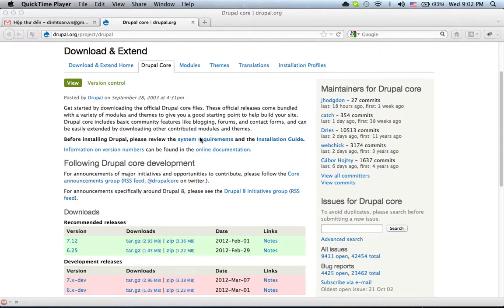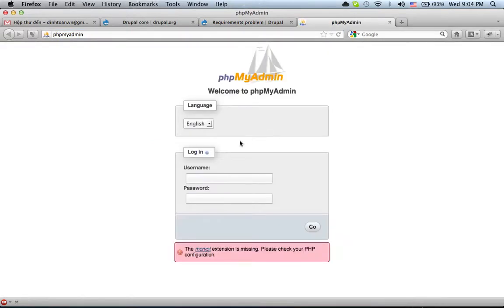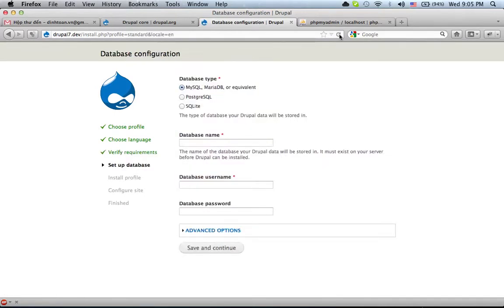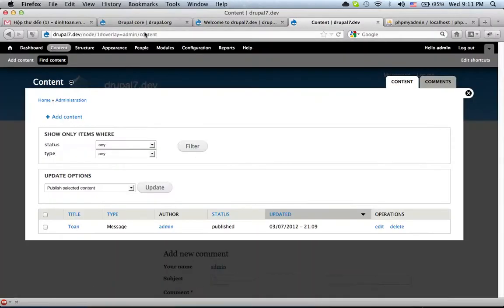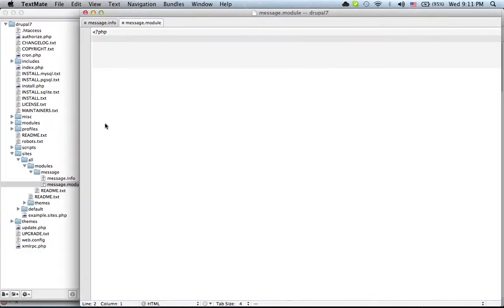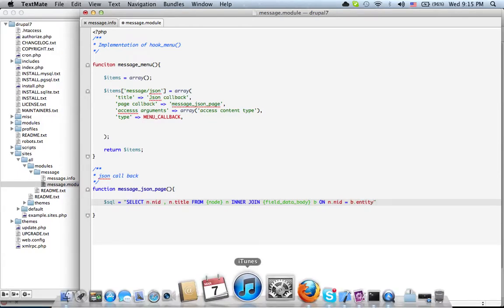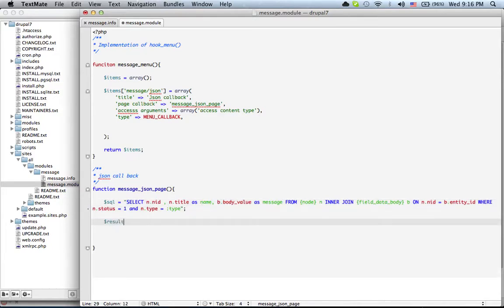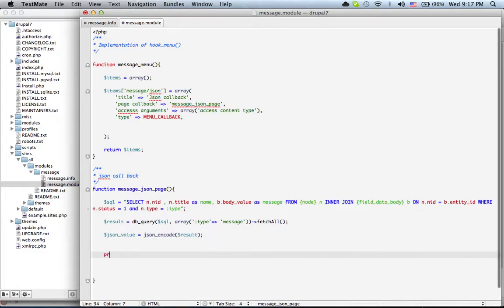IOS5 Receive json data from your drupal site part 1.mov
part 2/ Receive json data and display in table view.